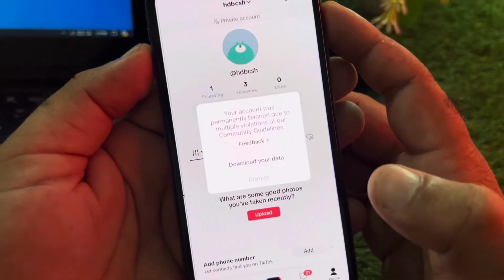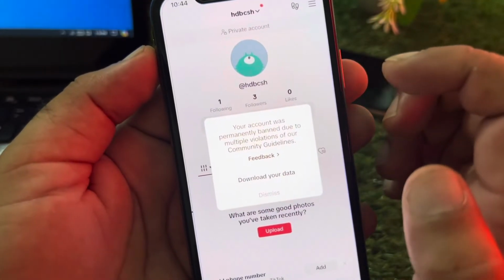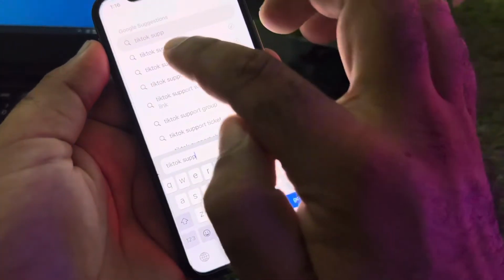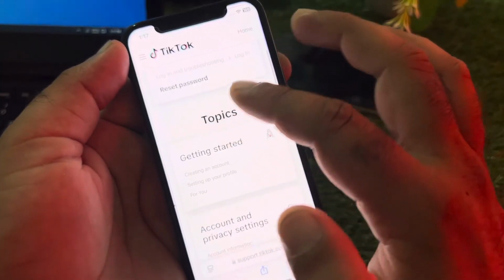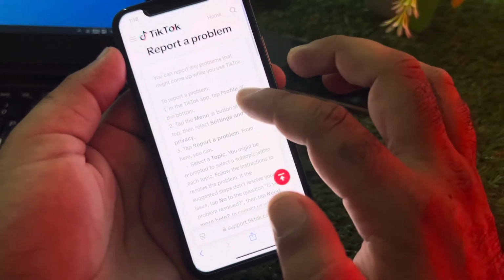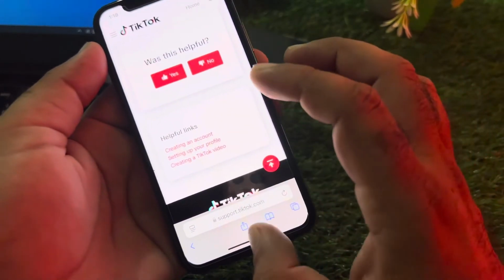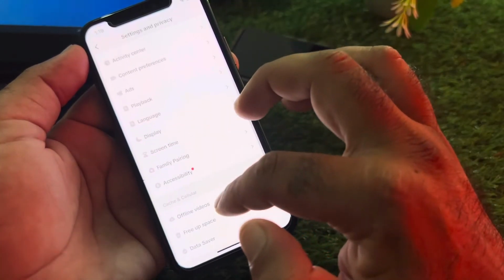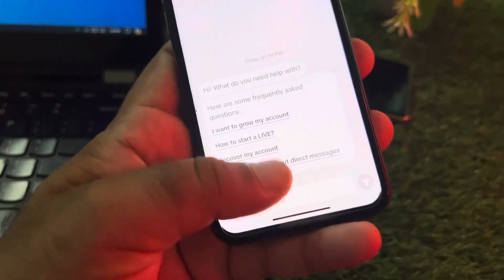TikTok: Your account was permanently banned due to multiple violations of our community guidelines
Have you received the dreaded "Your account was permanently banned due to multiple violations of our community guidelines" message on TikTok? In this video, I'll guide you through the steps to understand why this happened and what you can do to potentially restore your account or avoid future bans.

- Common reasons for TikTok account bans
- Steps you can take to appeal the ban
- How to stay within TikTok's community guidelines to avoid future issues